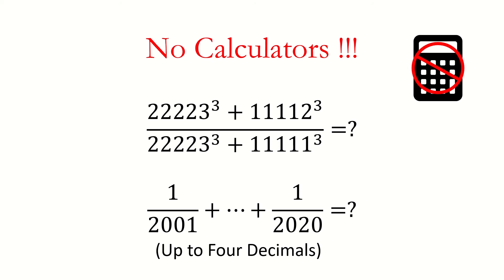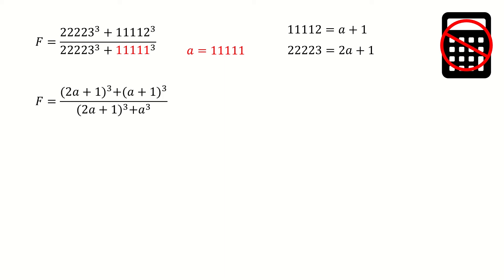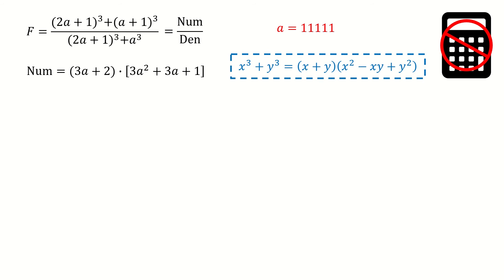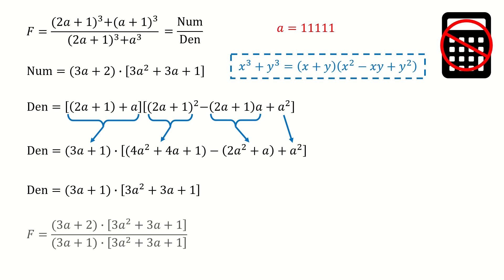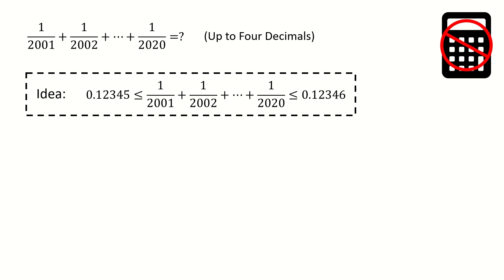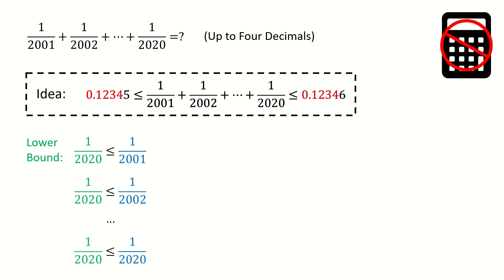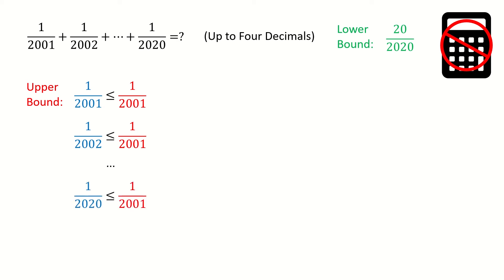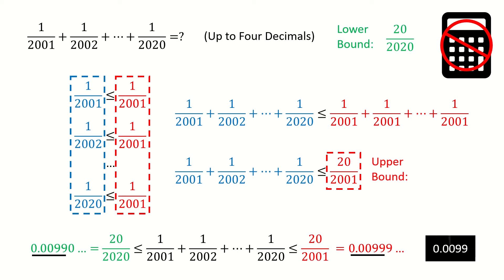Solve it without calculators!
No calculator allowed